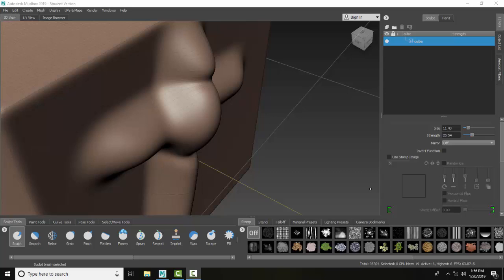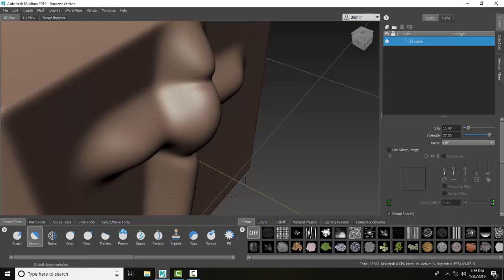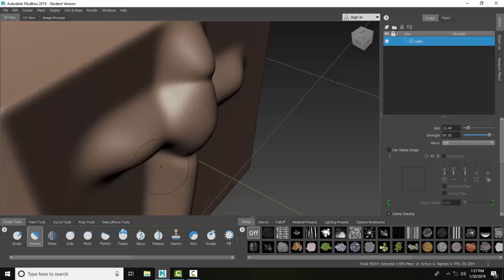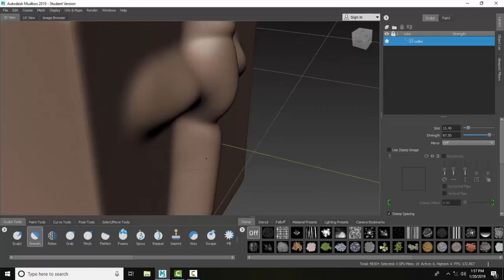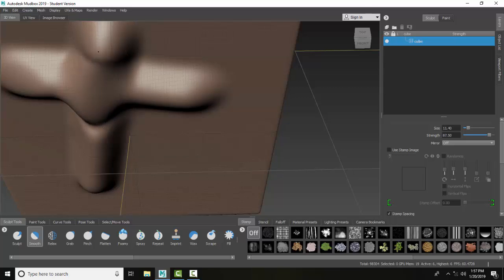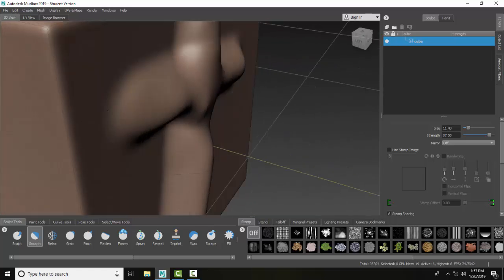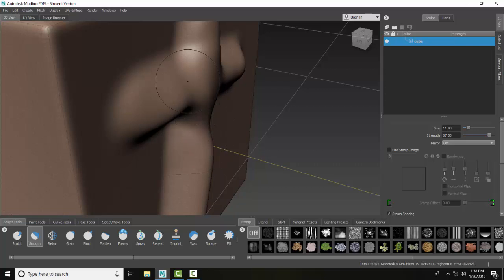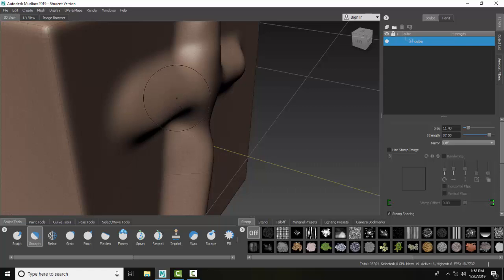Mudbox 03 10 Sculpt Tool Smooth